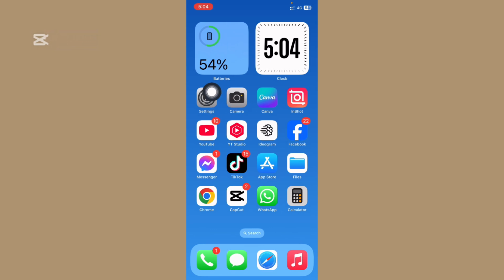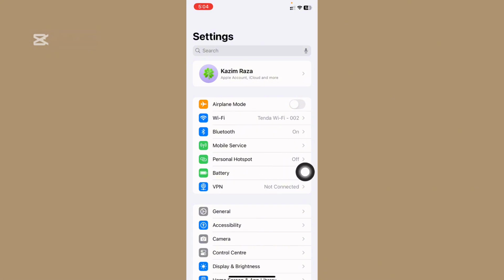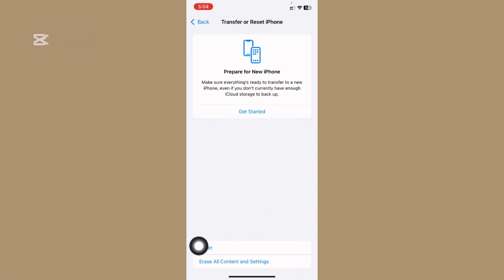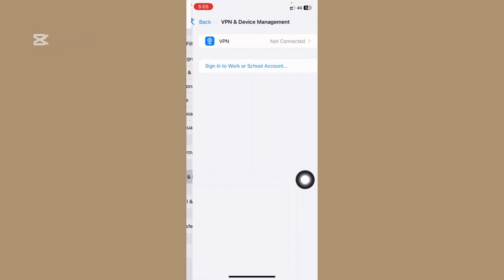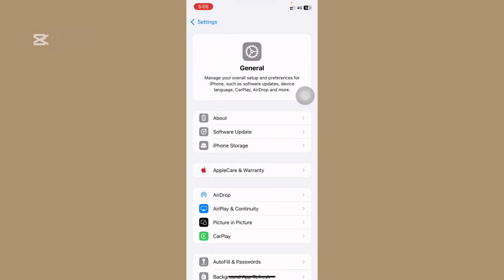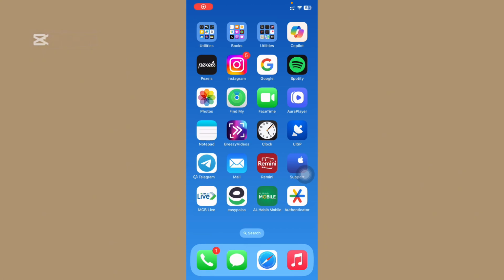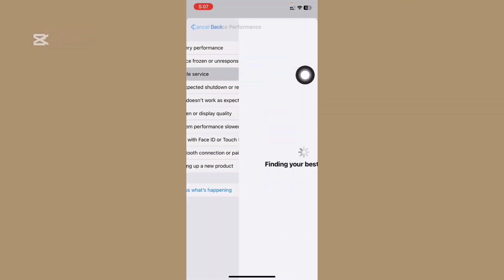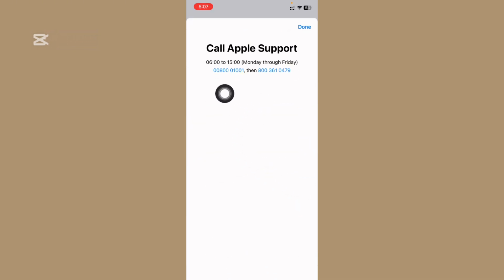How to Fix iOS 18 Network Problem | iOS 18 Data On Off Problem | 2025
In this video, we guide you through effective solutions to fix common network issues on iOS 18 devices. Whether you're experiencing slow internet, dropped connections, or problems connecting to Wi-Fi or mobile data, we've got you covered! Watch to find step-by-step instructions on troubleshooting and resolving network-related problems on your iPhone or iPad running iOS 18.